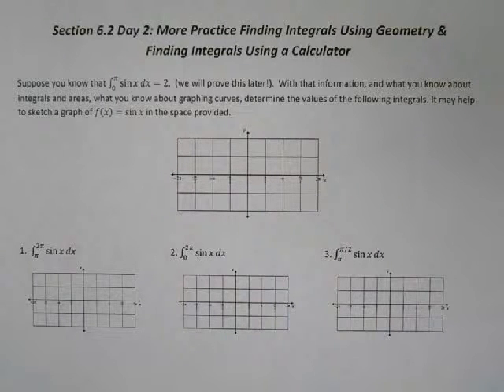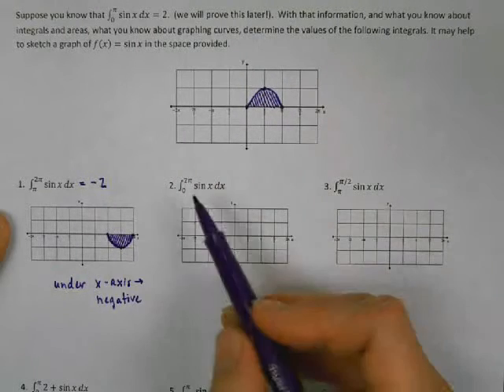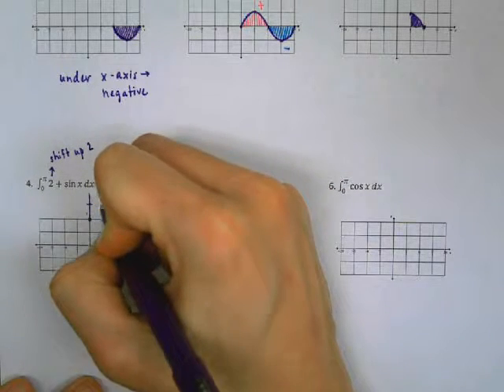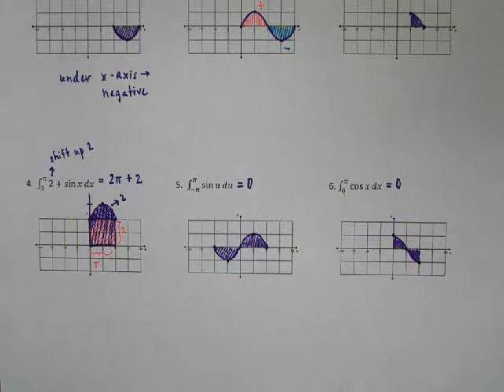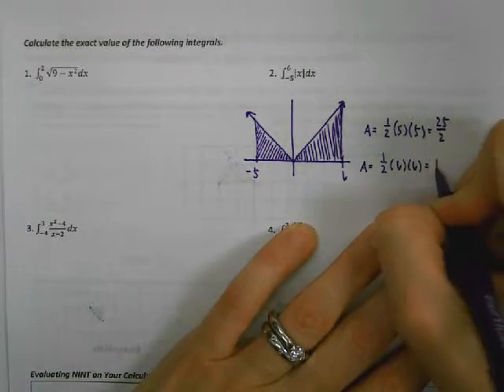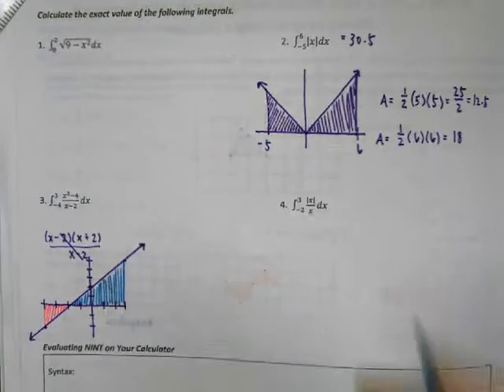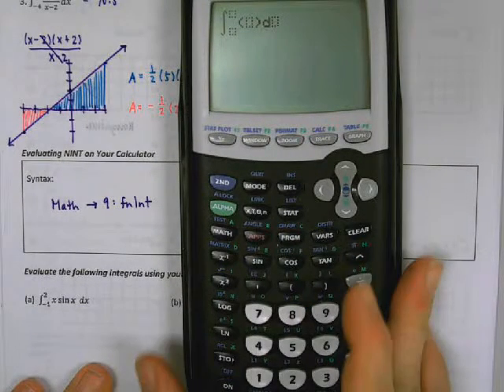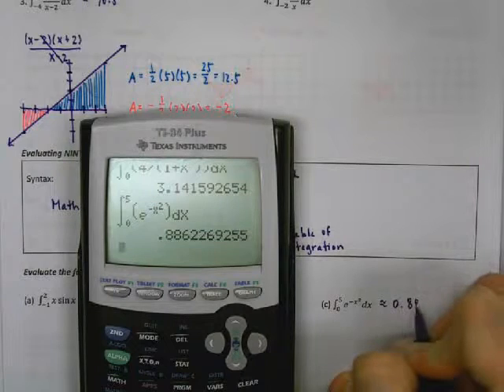Section 6.2 Day 2 Video